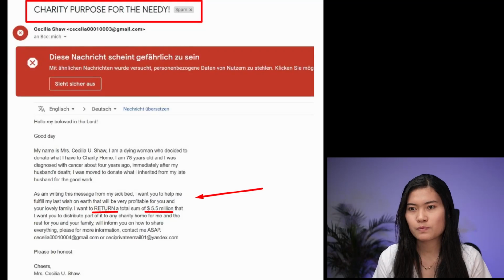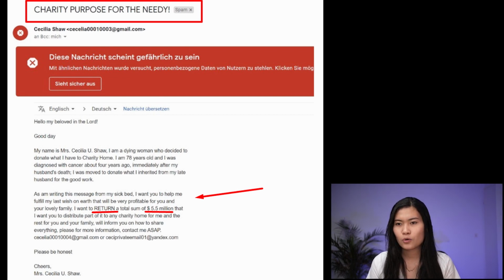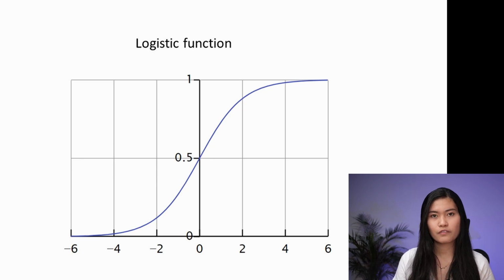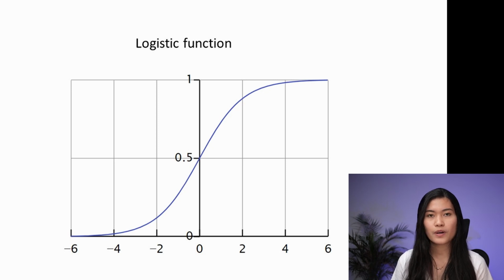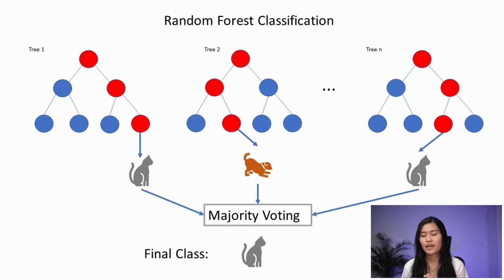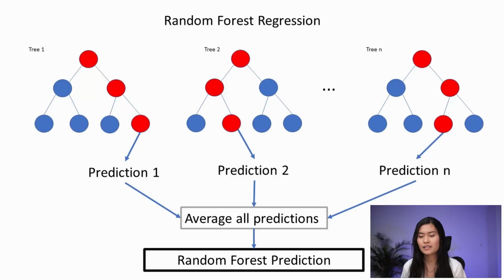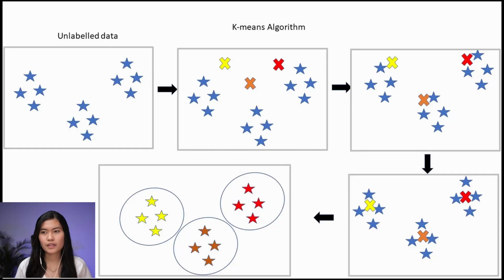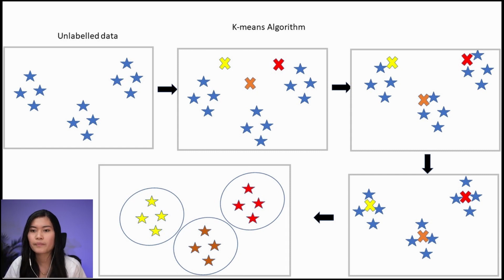Commonly used machine learning algorithms and when to use them? For beginners.